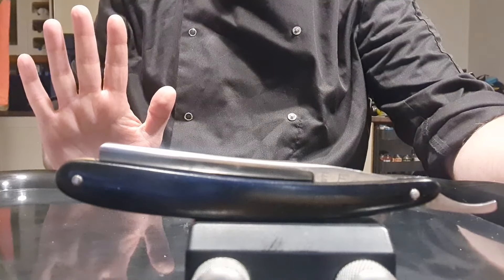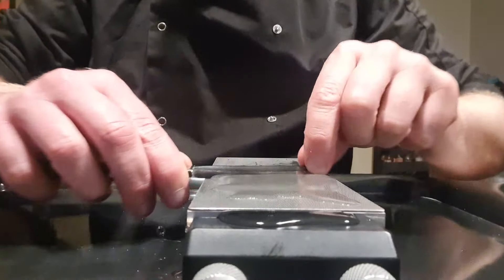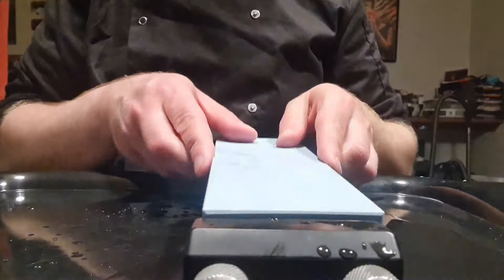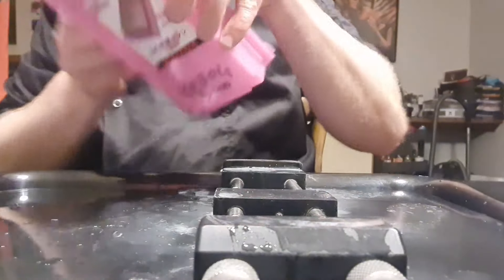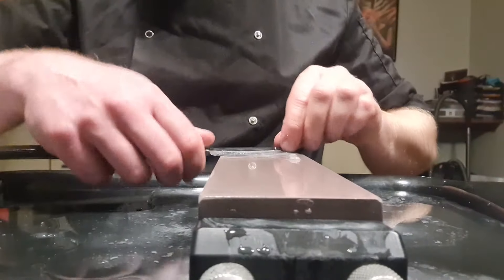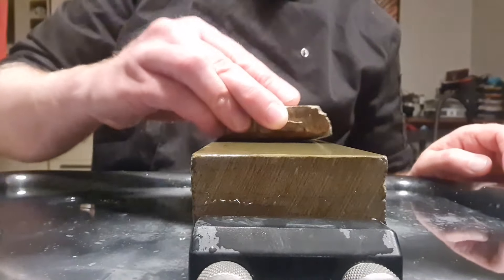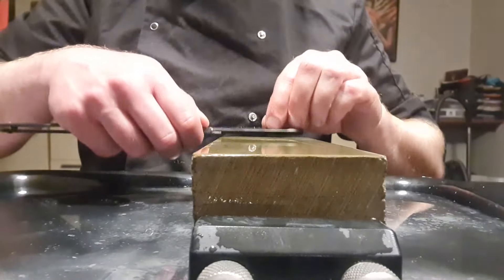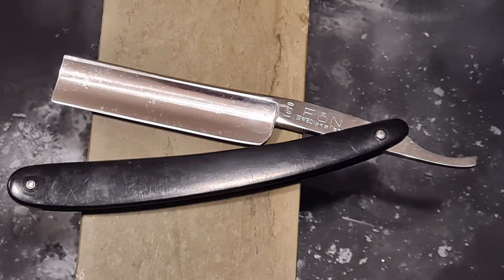FEON Japanese Straight Razor Honing Restoration